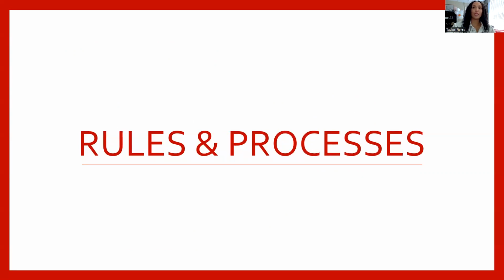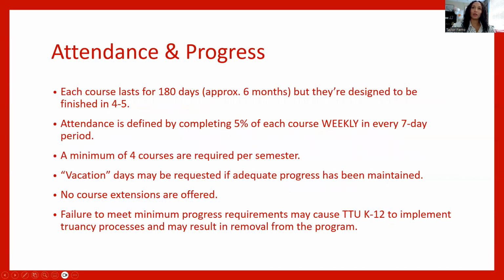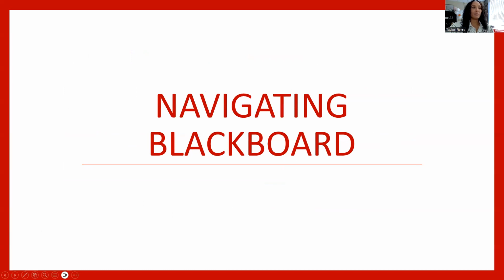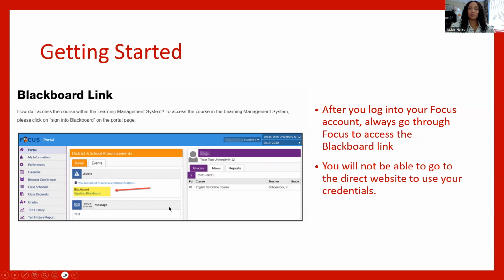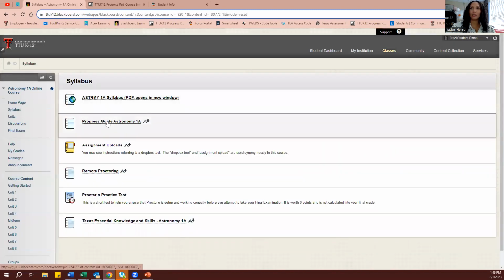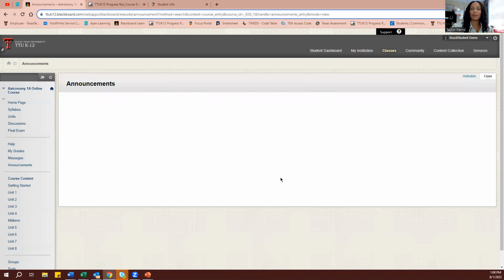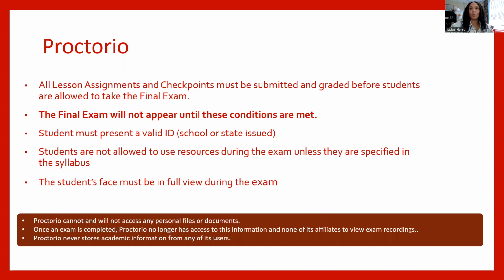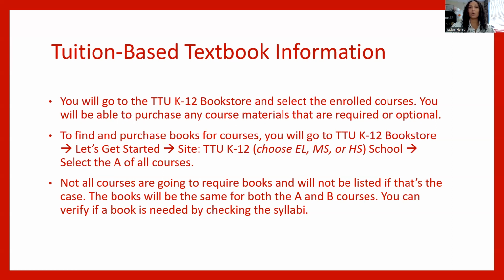New Student Orientation 2023